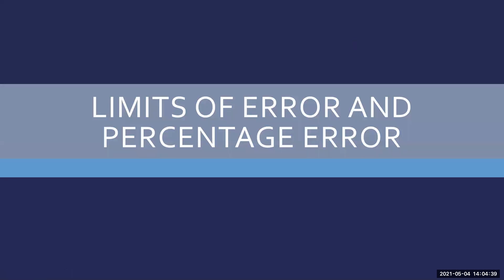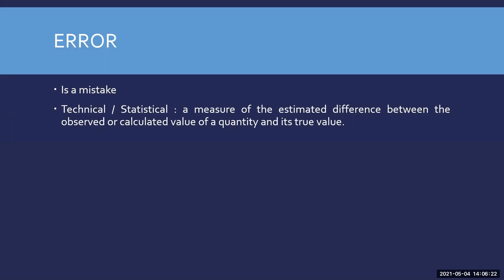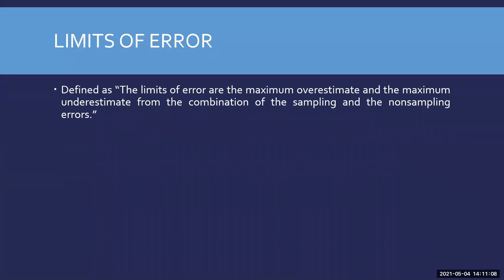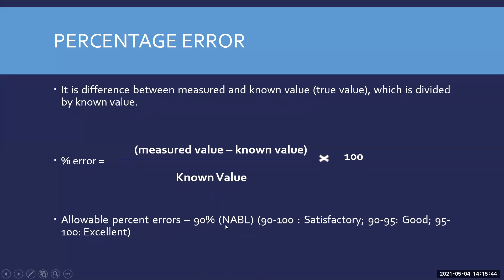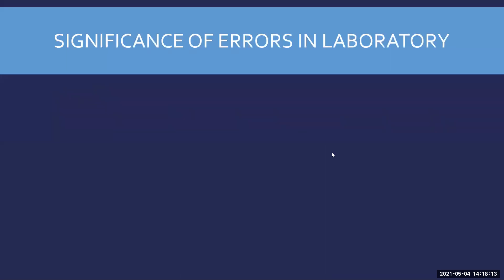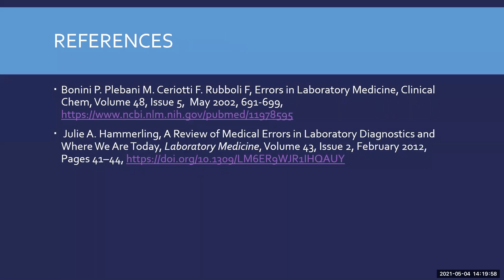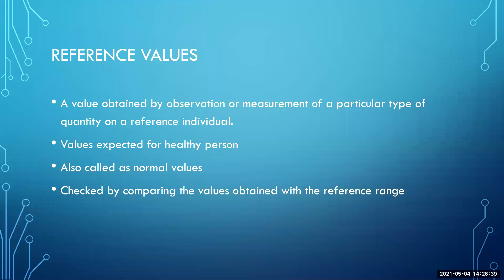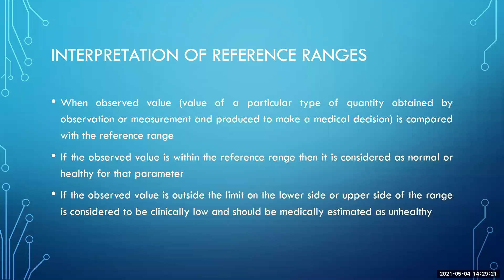Limits of Error, Percentage Error, Reference Values and Interpretation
In this session, I discuss limits of allowable error within the laboratory quality assurance program and verification of reference values and its interpretation.